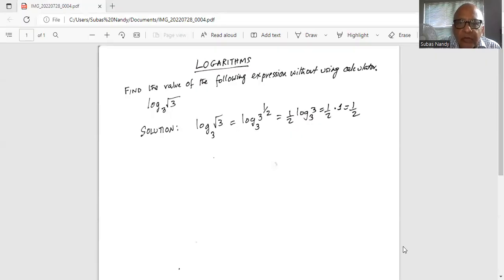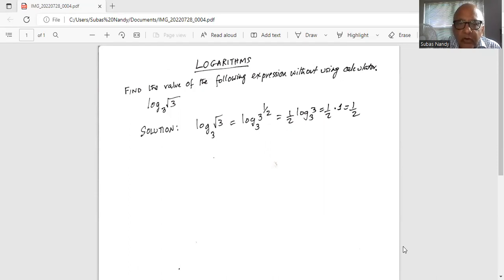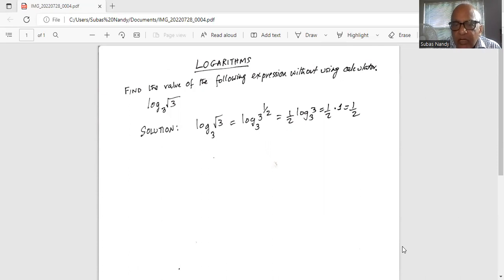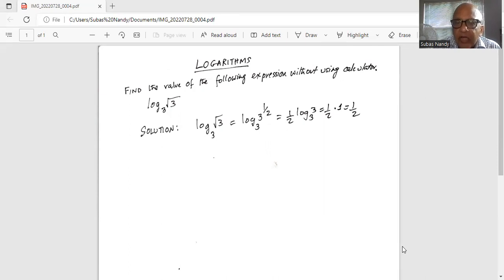Logarithm with no calculator use